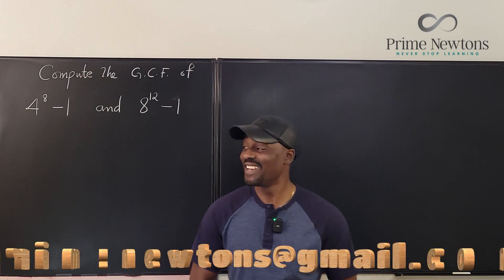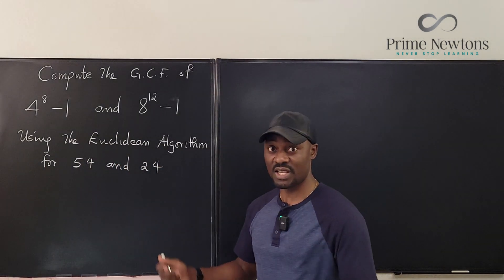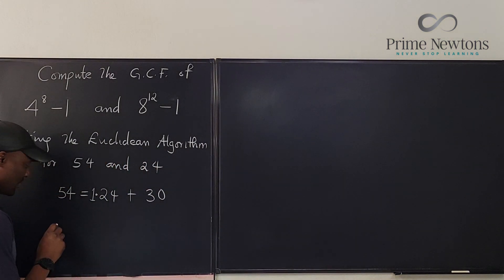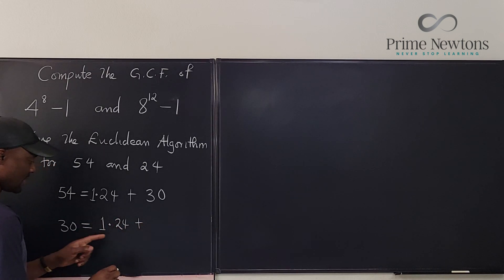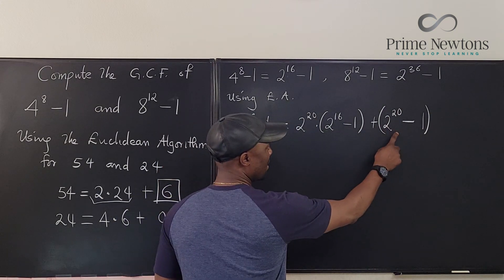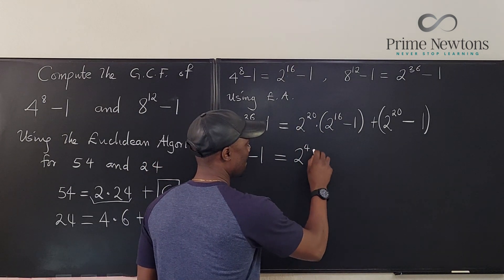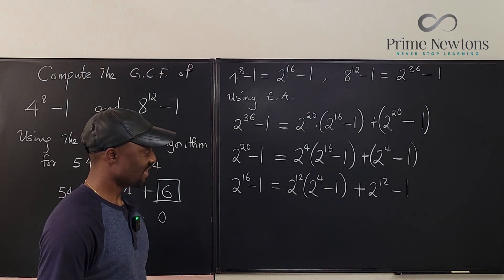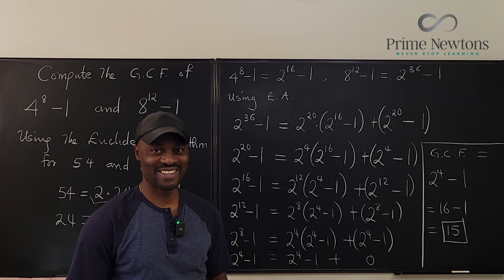GCF of 4^8 -1 and 8^12 -1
This is a problem from HMMT 2014. It requires the use of the Euclidean Algorithm